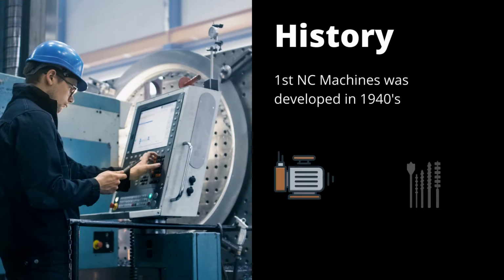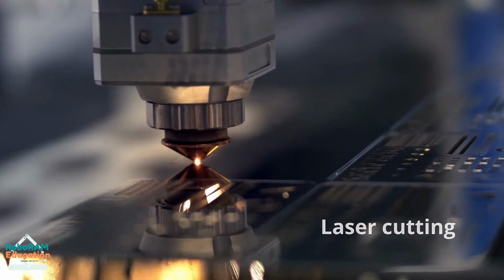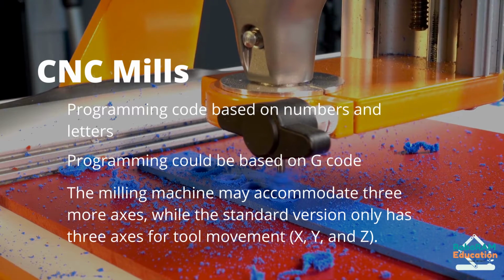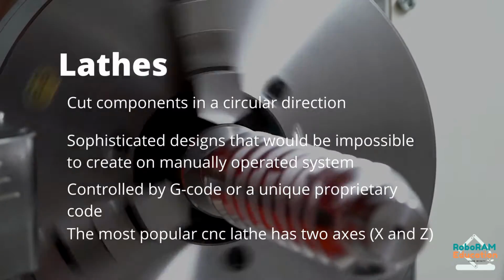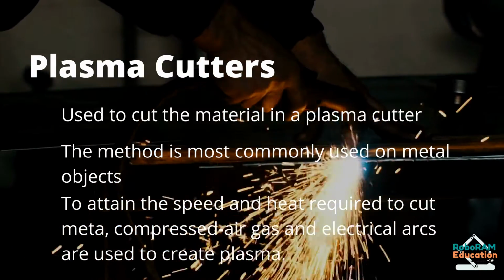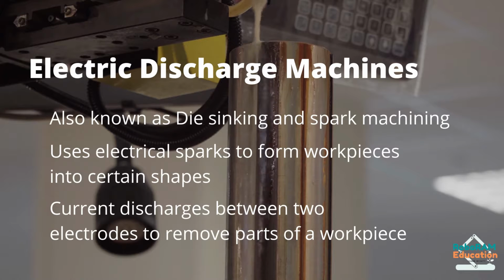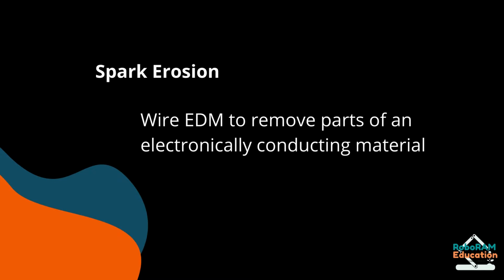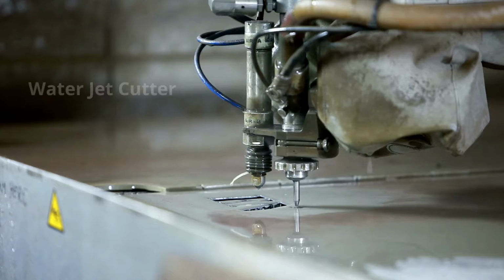Types of CNC Machines | RoboRAM Education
CNC (computer numerical control) machines are essential in the manufacturing industry. These complex machines are computer-controlled and provide a level of efficiency, accuracy, and consistency that a manual process would not be able to provide.

Operations that were once impossible are now simple thanks to CNC machining. There are many different types of CNC machines used to accomplish this, just as there are many different parts that CNC machines can make. Each machine is unique in terms of its construction, operation, and product capabilities.

Visit RoboRAM Education to get access of free automation lectures and Industry 4.0 programs specifically in Robotics, Internet of Things and Industrial Automation. These programs were included with industrial demand project training, hardware and software training, soft skill training, project internship, quizzes, e-handbook, forum and 1:1 mentoring support. You can rewarded with a certification of completion at the end of the program along with "Best Performer" Recognition those who secured good marks in the assignments

0:00 Introduction
0:12 What is CNC Machine
0:35 History of NC Machineries
1:09 Utilized Machines in CNC Systems
1:11 CNC Mills
1:33 LATHE
2:07 Plasma Cutters
2:26 Electric Discharge Machines
3:30 Water Jet Cutters

About RoboRAM Education

RoboRAM Education is established with the aim of helping entrepreneurs to achieve automation goals. The core area of delivery includes providing a road map to follow and an automation coach running all along with you through the in-depth of Automation Technologies.

RoboRAM Education is an Educational Technology Company focused on bridging the gap between real life endeavors and theoretical knowledge.

We facilitate the revolution of technology and glad to motivate the passionate. We look forward for a long-lasting communication to join together in the exciting journey of Automation and  Education.